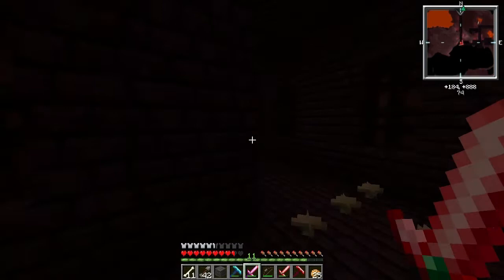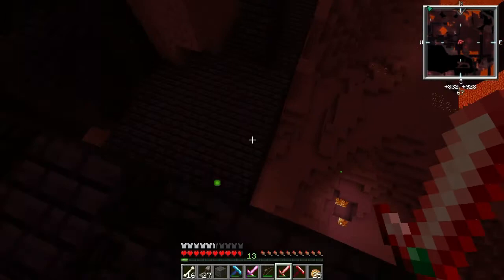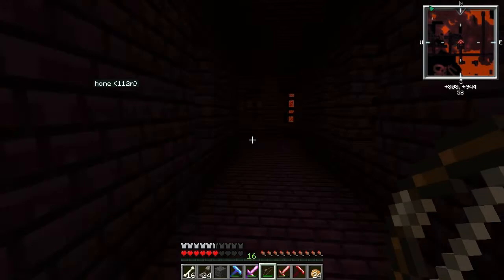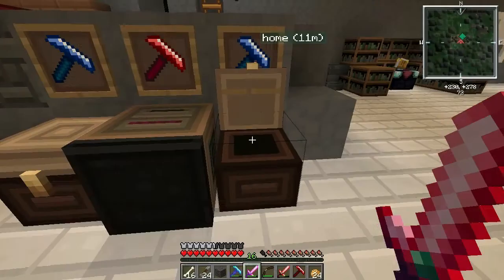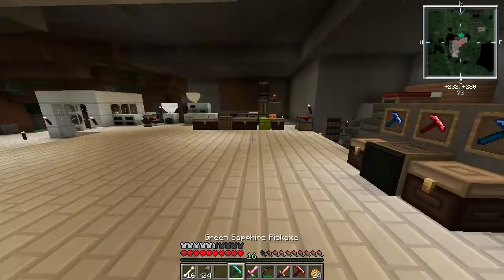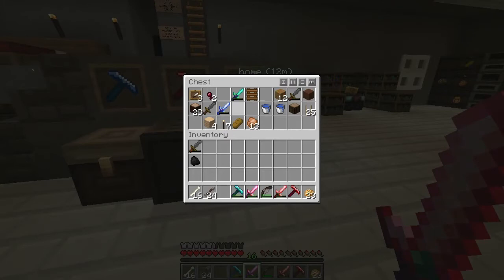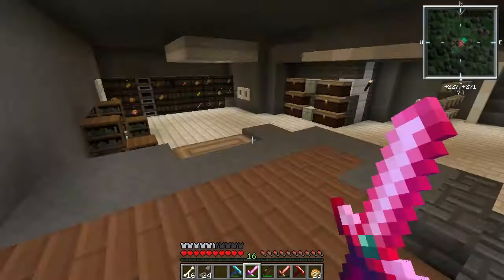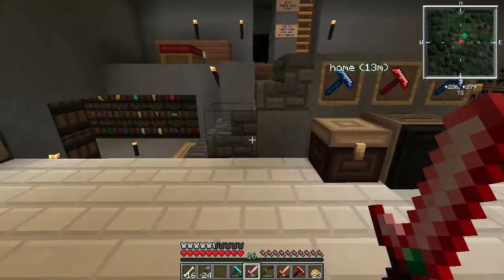doob: Feed The Beast: new look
Welcome back to the FTB world, now with an evolving new look, and adventures in the nether.

All other content, images and audio © doobcast (at doobcraft)